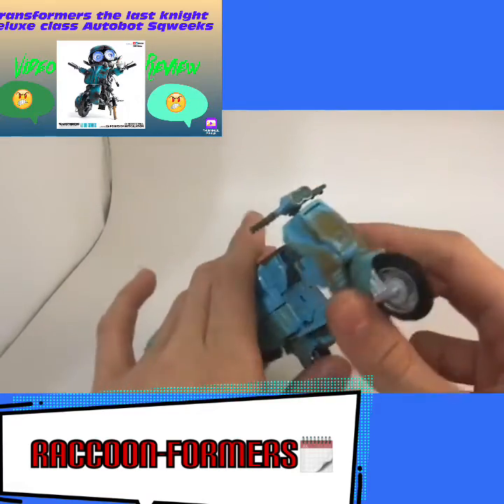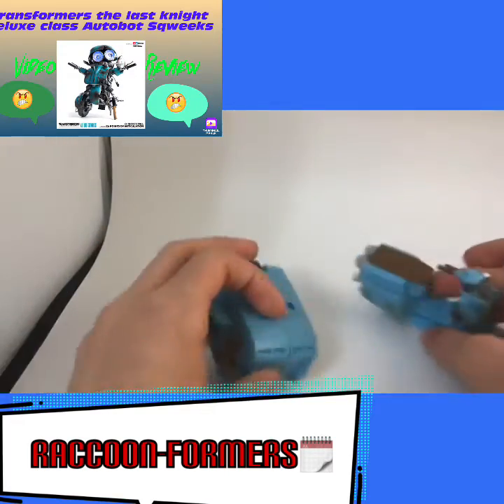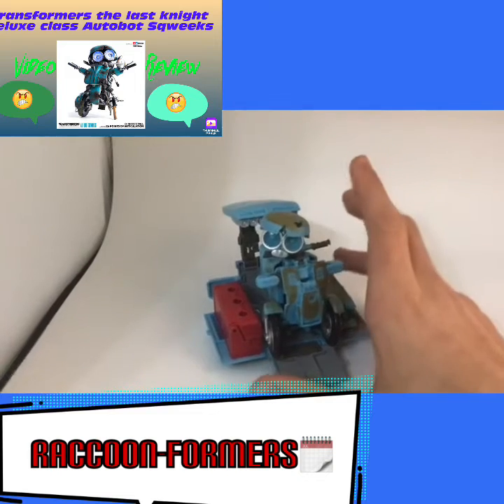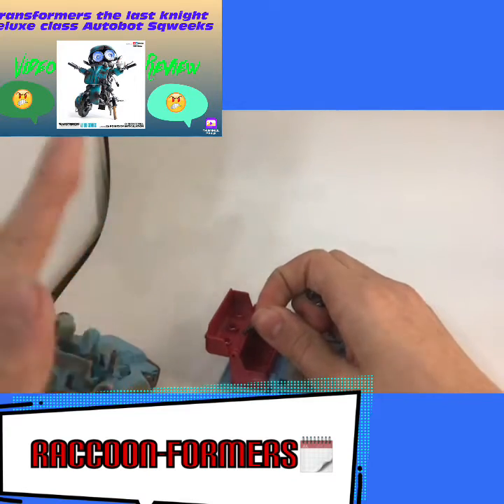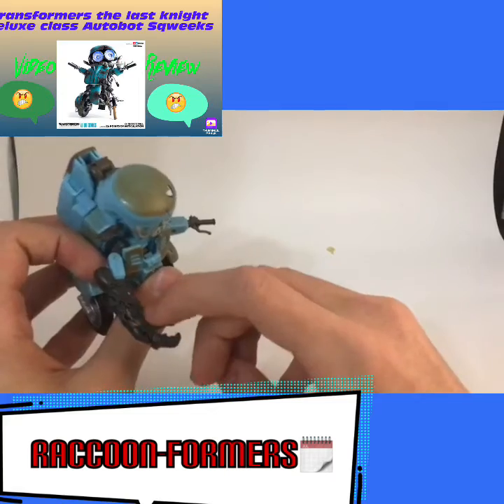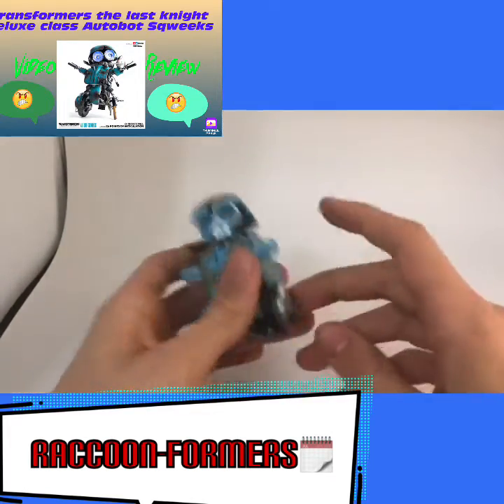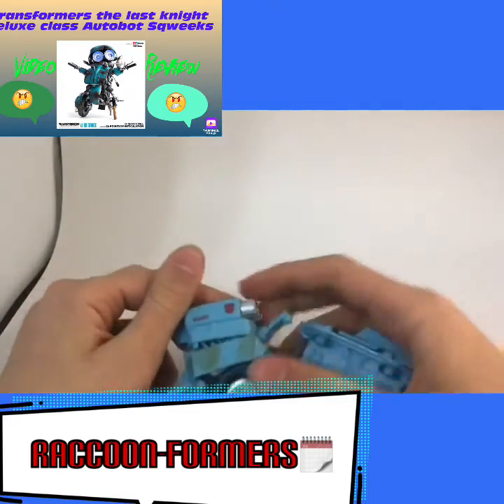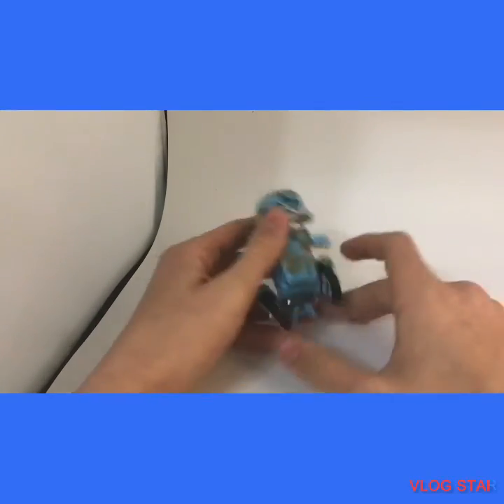🦝Transformers the last knight Deluxe class Autobot Sqweeks review🦝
This is a video review on Sqweeks from the last knight toy line. If you want to see any videos like this in the future just do me a favor and leave a like and subscribe and let me know in the comment section below what I should do for future videos. Or ideas of figures you want me to review. Just let me know down bellow.